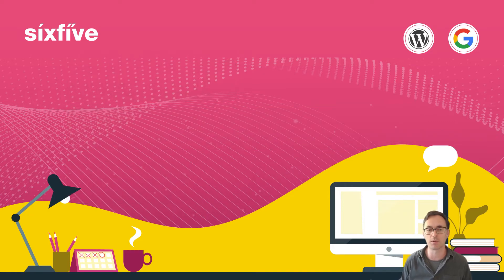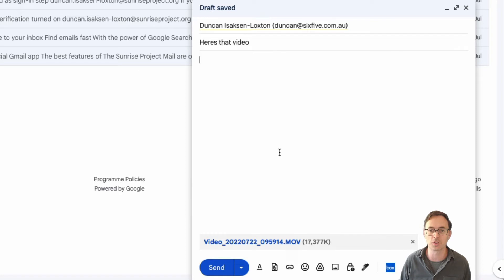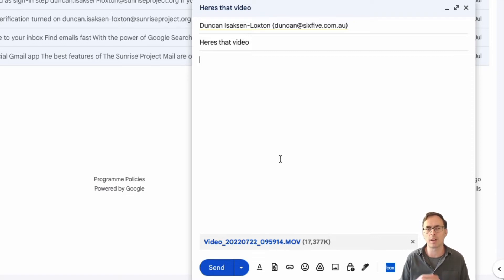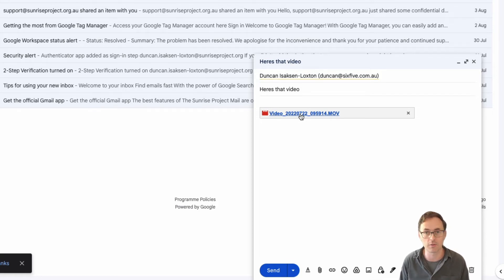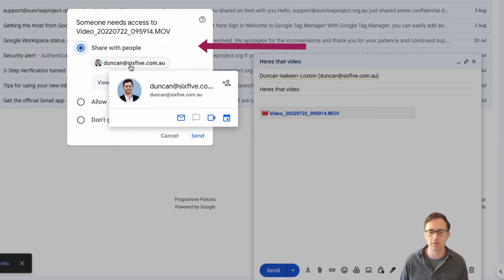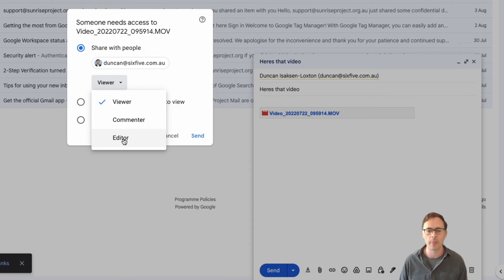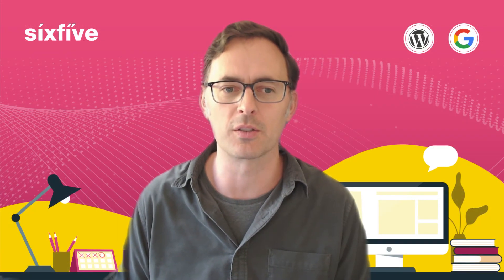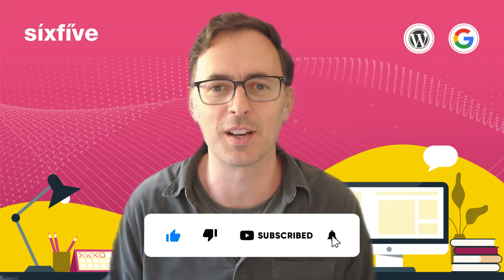Attaching Documents in Gmail using Google Drive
In this video we'll cover off how to attach documents in Gmail using Google Drive links.

This is the preferred method to send attachments because you will save space in your google account and maintain control over your data!

We will cover how to use a Google Drive link to send to a recipient and how to configure that link so you can protect your Intellectual Property, and maintain control over your files.

Chapters:
00:00:00 - Attaching Files in Gmail with Control of Intellectual Property
00:00:39 - Uploading and Sharing Files
00:01:19 - The Cost of File Storage in Google Drive
00:01:56 - Inserting a video using Google Drive
00:02:27 - Sending Files with Google Drive
00:03:01 - Sharing Google Drive files with specific permissions
00:03:37 - Giving Microsoft email address access to Google services.
00:04:10 - Efficient email sending with Google Drive
00:04:47 - Sending Large Files through Email
00:05:36 - End Credits